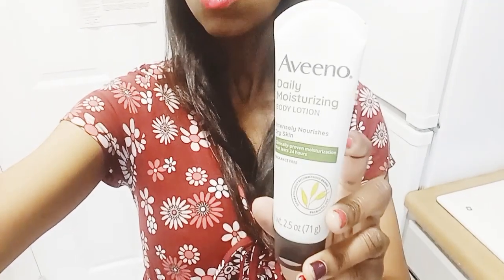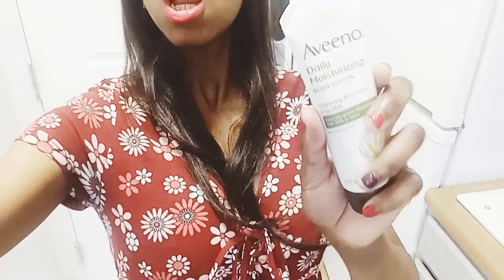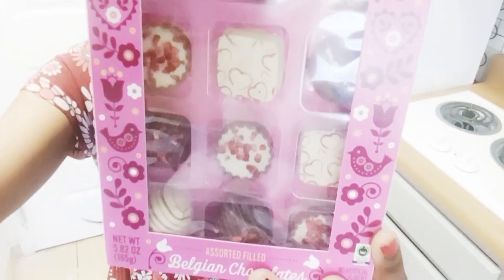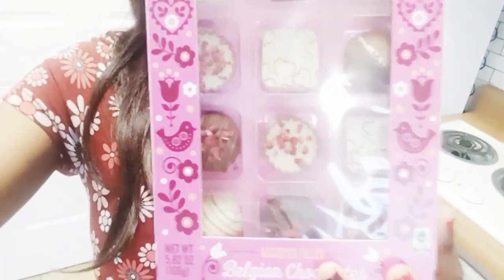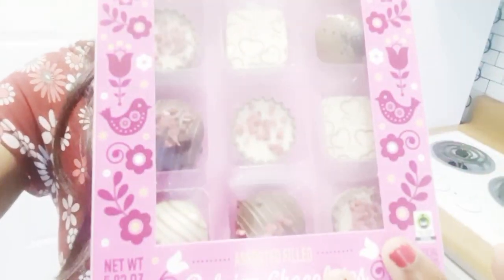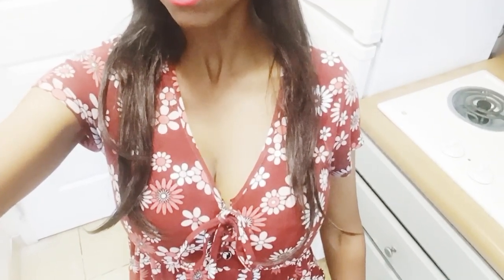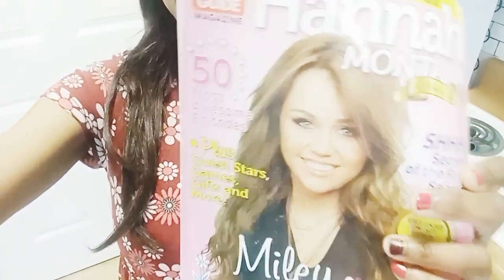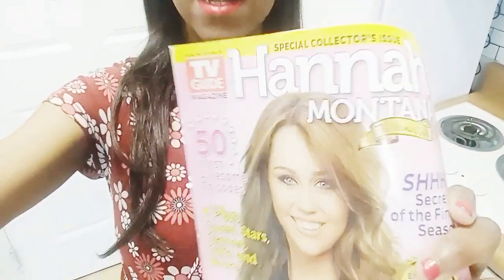ASMR Roleplay Pampering You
It's pamper session time! This ASMR video features whispering, massaging, tapping, clicking, page turning, magazine flip through, crinkles, hand movements, and personal attention.